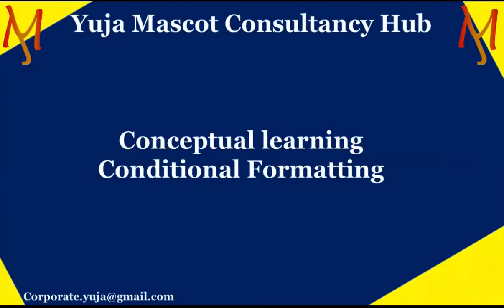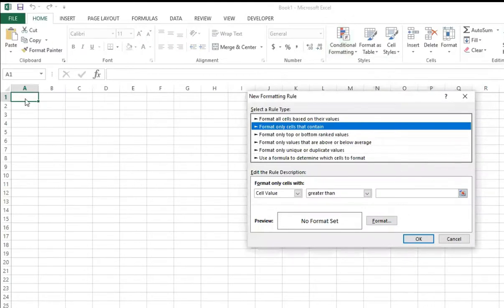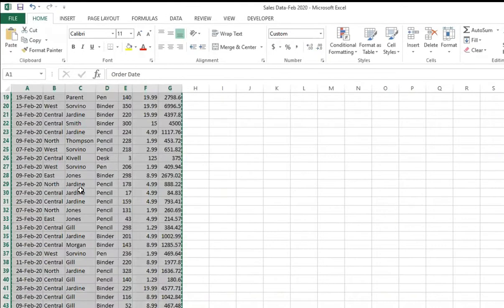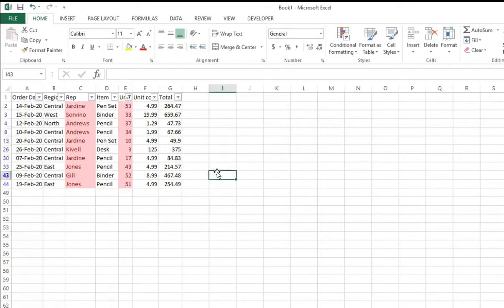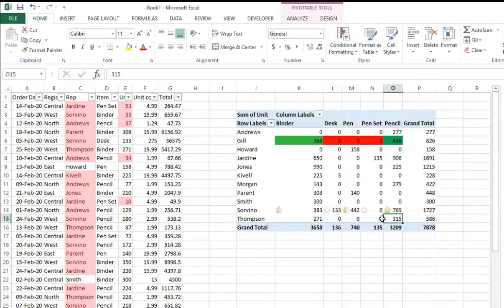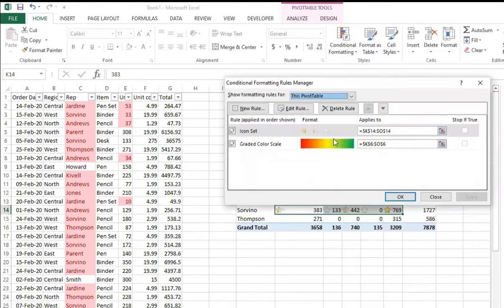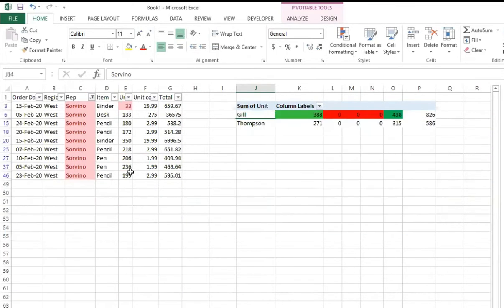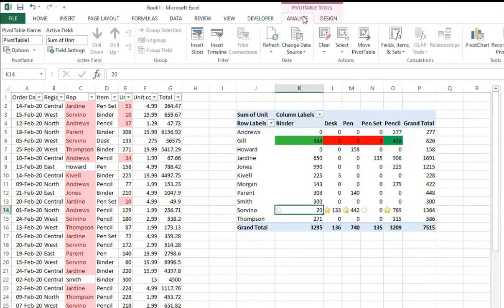Conditional Formatting - Shape Shifting Spreadsheets - Easy Tutorial - MS Excel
Welcome to Yuja Mascot Consultancy Hub (YMC Hub)
In this video, we have explained in detail the entire Conditional Formatting menu.
You can learn how to:
1. Highlight duplicates
2. Highlight values based on specific values
3. Develop Heat Maps
4. Add annotations (stars, arrows, towers) to depict data movement
5. Add color bars